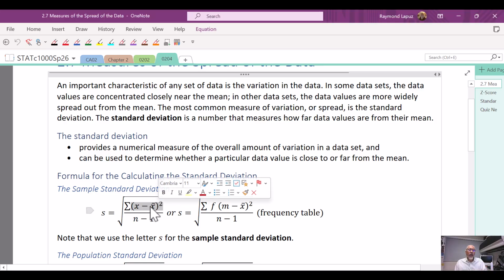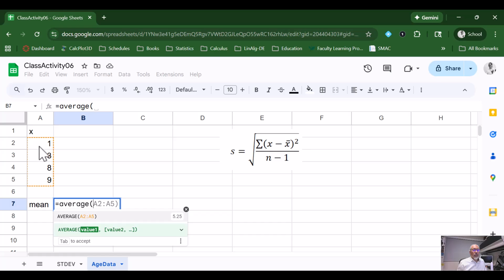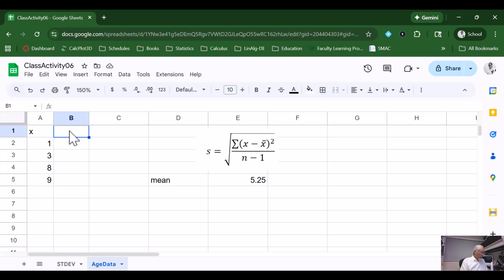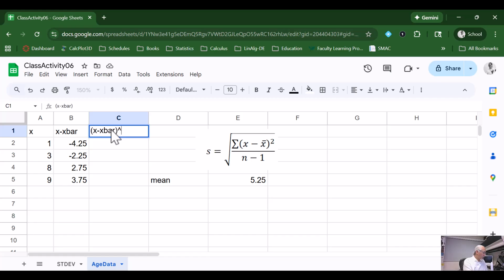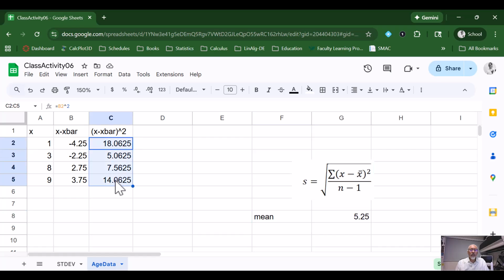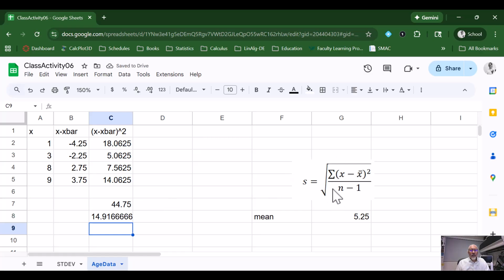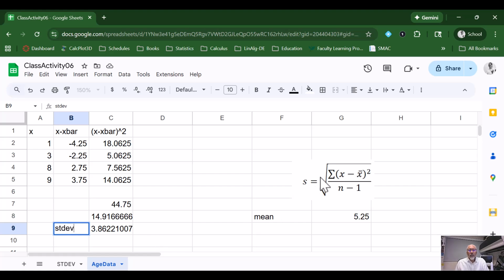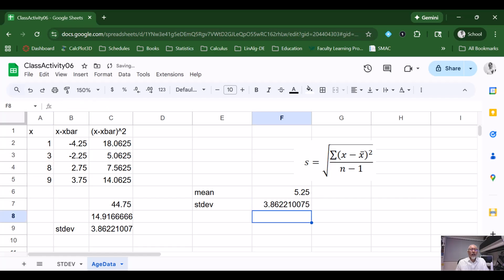STAT Sect2 7 1StDev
Standard Deviation
Lapuz